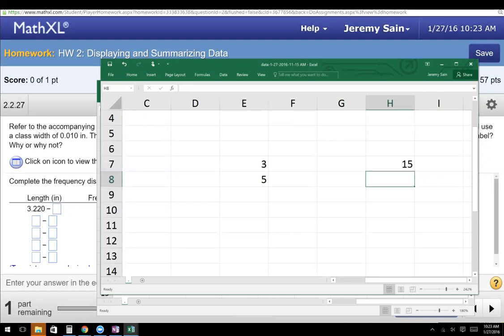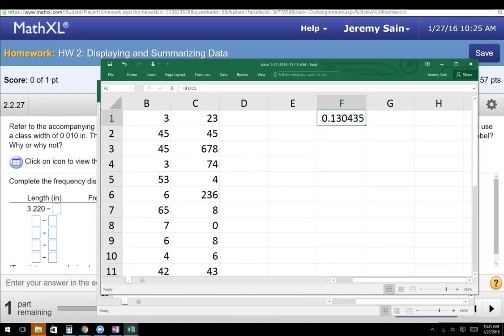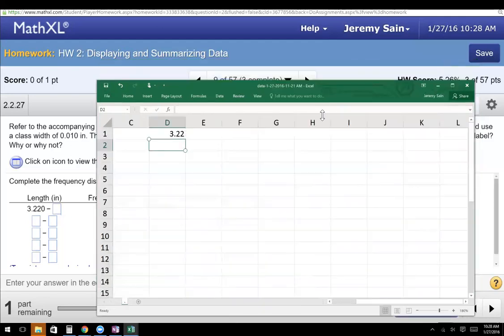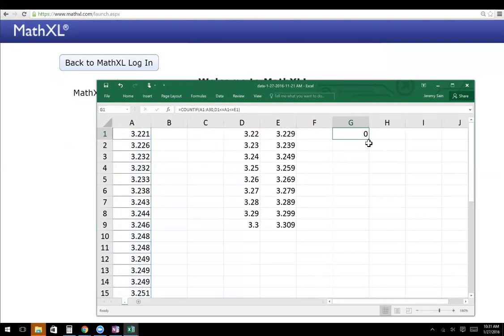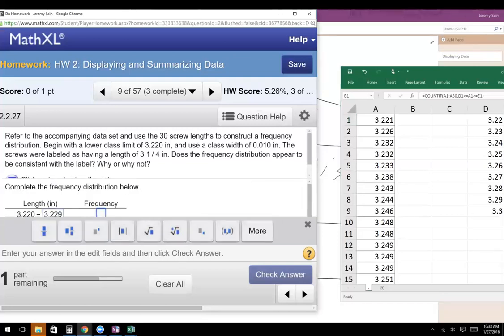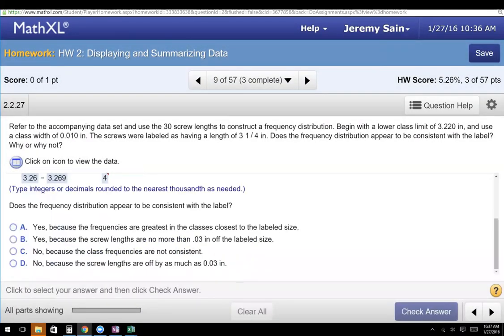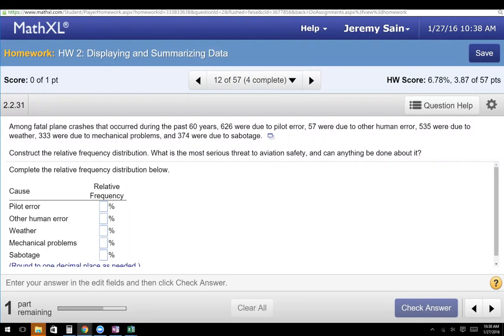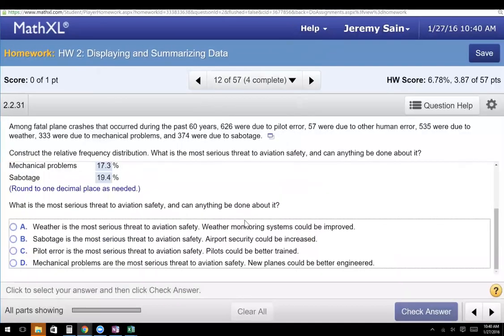STATS 1 27 2016 part 3